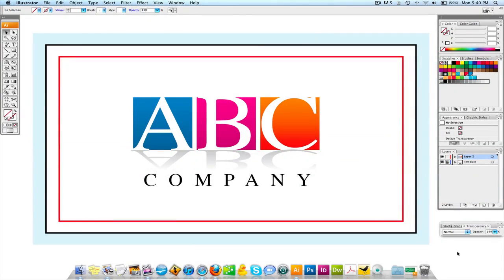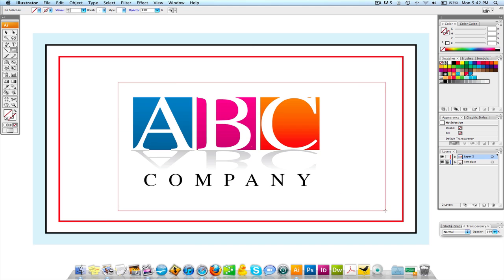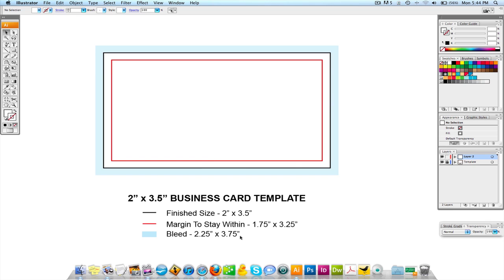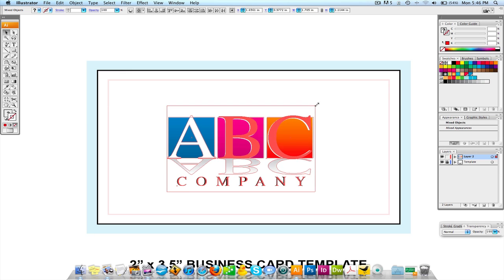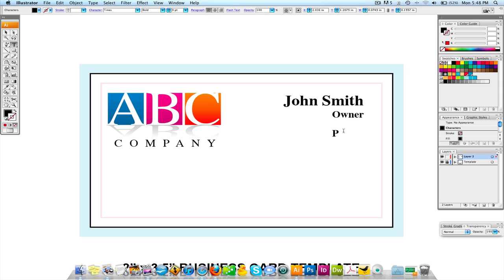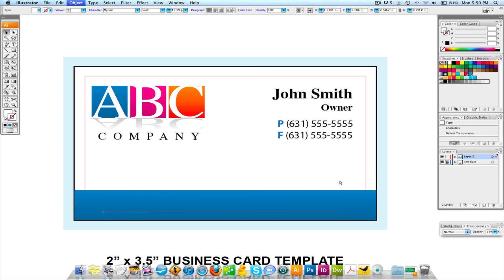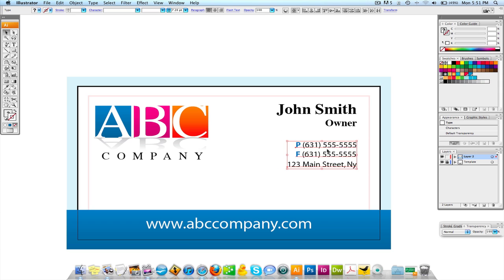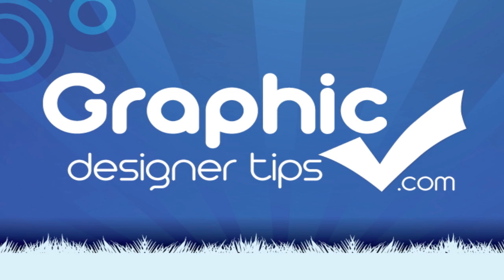Adobe Illustrator Tutorial-Professional Business Card Design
In this video tutorial, Graphic Designer Tips will teach you how to design a professional looking business card. We offer a free template right on our website by clicking the link above this description.